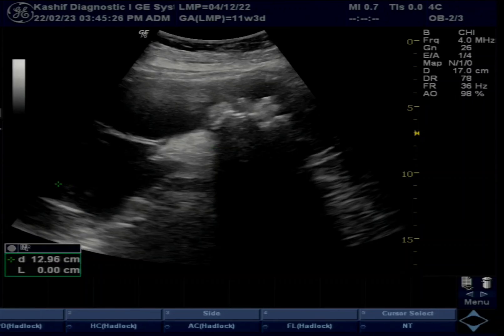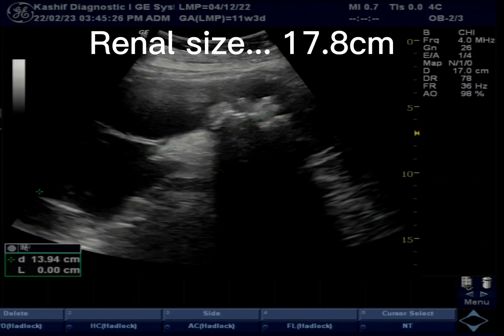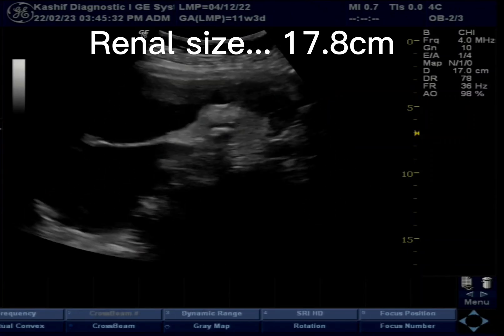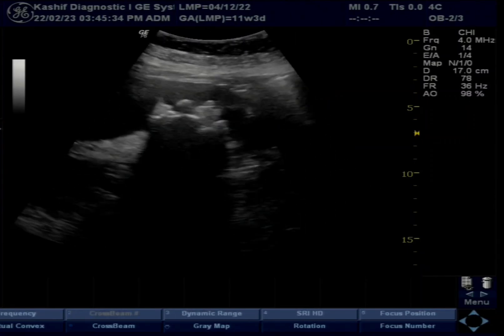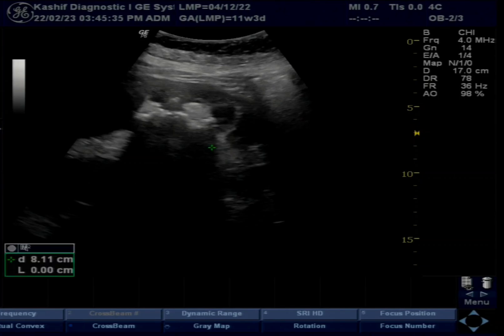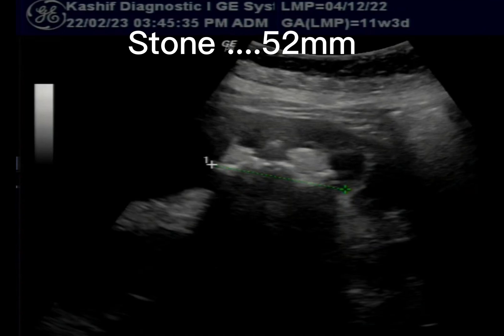Renal Pyonephrosis | Non-Functioning Kidney | Staghorn Calculus | Ultrasound Diagnosis